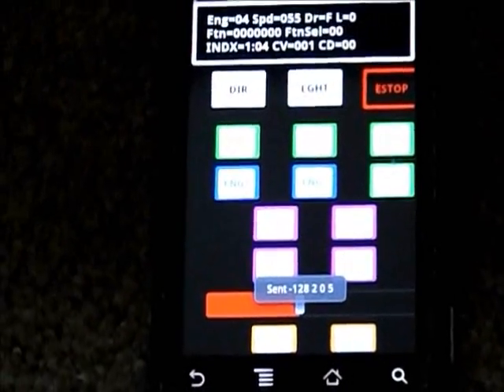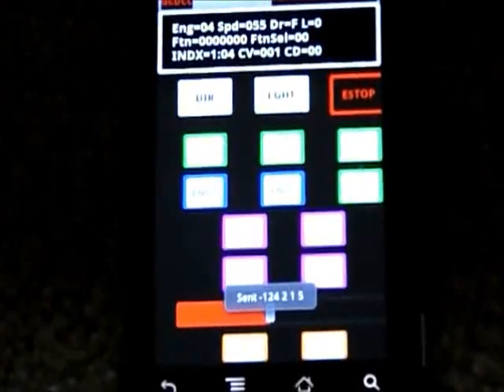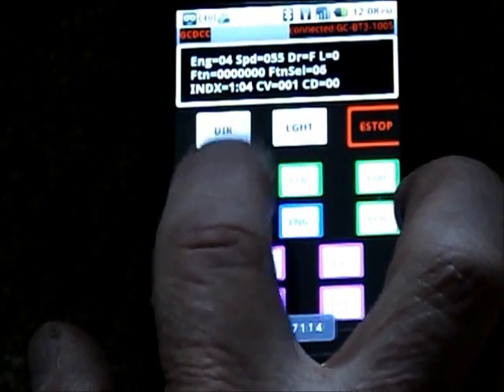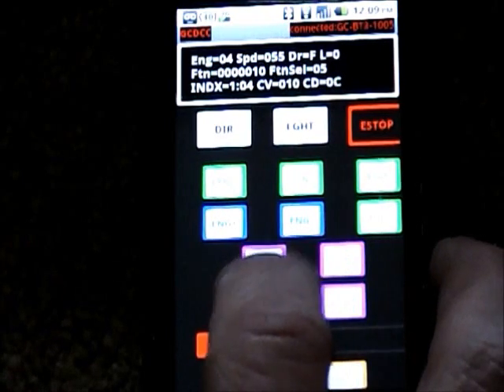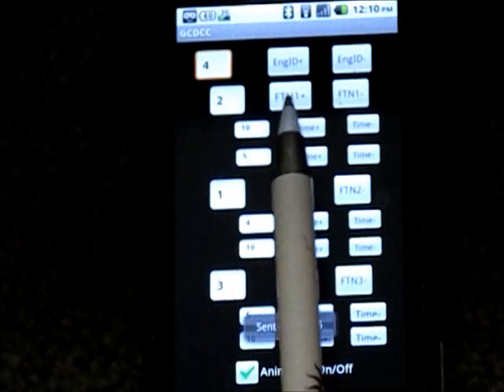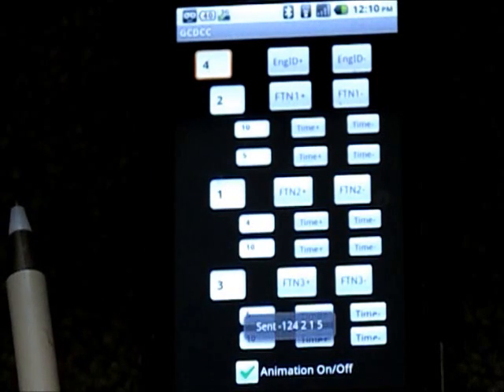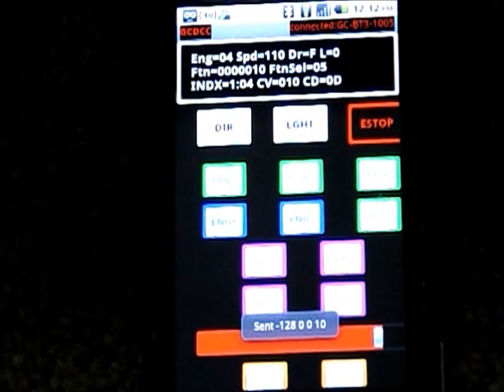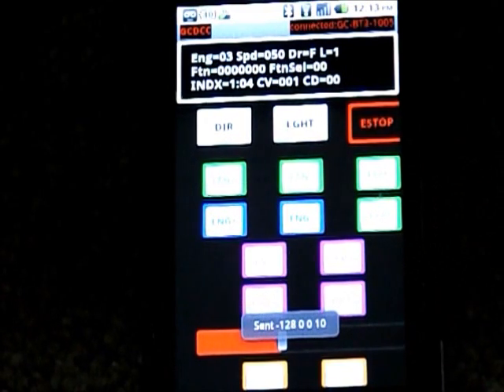diy dcc wireless train control with FTN animation and Android app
Coupling an N scale DCC controller in an Atlas Mogul, another HO engine/sound controller in a box with a small dc motor to (enable the chuff), add a DIY DCC controller, bluetooth wireless and an Android app to control it all. The app/firmware controls up to 10 engines (short addressing), provides for FTN 1-28 set/clear, OPS programming for CV's and an animation feature for setting/clear up to 3 FTN's to one of the defined engine ID's on a time on/off basis in a random order. Results are sound and train without you pushing buttons, think of a fantasy railroad that just runs all the time as the background in a room unattended.